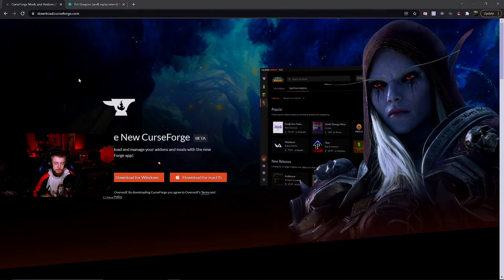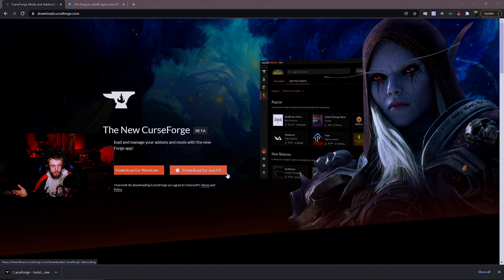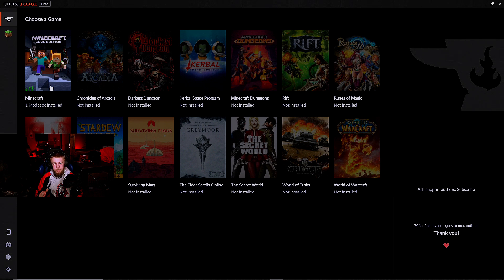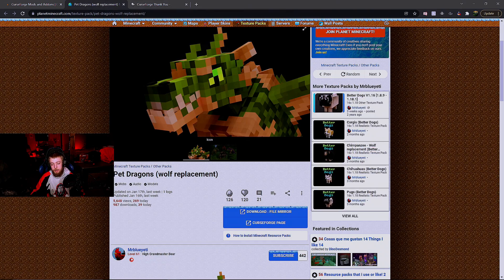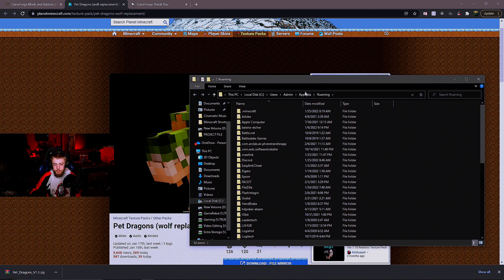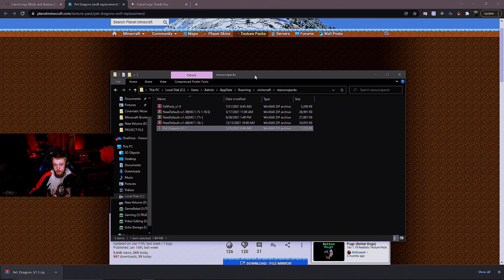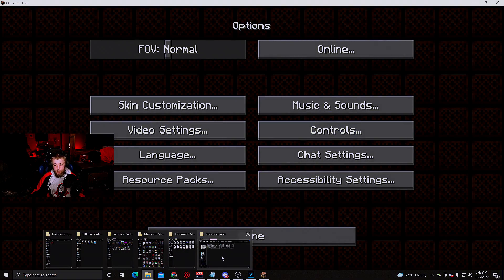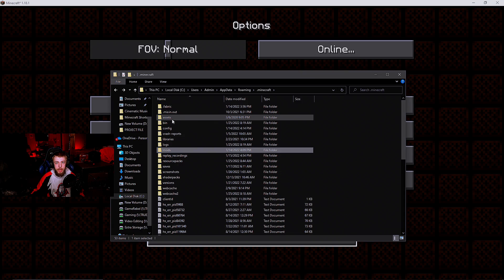How to Setup CurseForge for Minecraft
How to install CurseForge so you can add resource packs and more to minecraft!

First: You going to want to go and download the file for your computer.

Second:  You are going to want to install the file to your pc

Third:  You will now log on to your minecraft account/link so it gathers all your info (remember to have minecraft closed when doing this step)

Fourth:  You are going to want to download the resource pack you are going to use

Fifth:  Go to your search menu in windows and type %appdata% to bring up your minecraft folder and click on .minecraft.

Sixth:  Move the resource pack file to your resource pack folder.

Seventh:  Load minecraft and go to options click on Resource Pack and click the right arrow to move the file you just installed to the right page.  Click done

You have now successfully added a resource pack to minecraft :)

I now have a subreddit to where you can post your videos from your minecraft gameplay, builds, and much more and I will make a video out of them and show them off to the channel!
Link to the subreddit will be down below!

I also have my own minecraft server that supports both Java and Bedrock players!  Come on over to join!

Java IP: gamerebel.apexmc.co
Bedrock IP: gamerebel.apexmc.co:19333

**Other server info:**
we got a Brewery Plugin!
/wild for random tp
/back to teleport back to last location
you do not lose your items when you die
/land compatibility
Minecraft MMO
Sell items for in server currency
Buy items from store at spawn